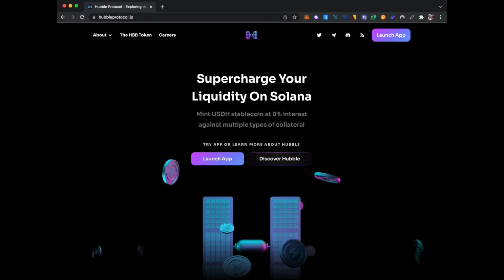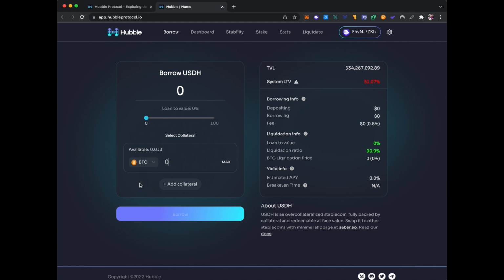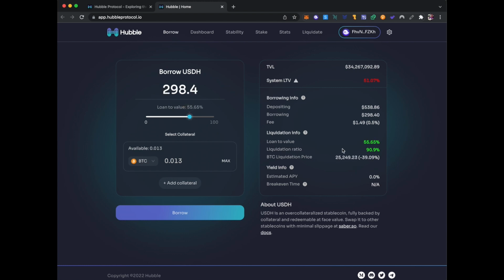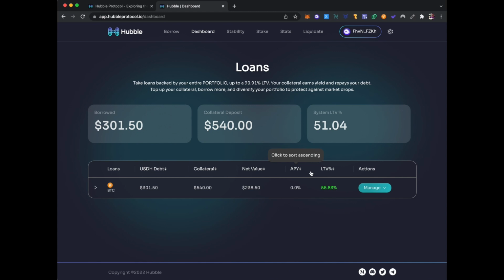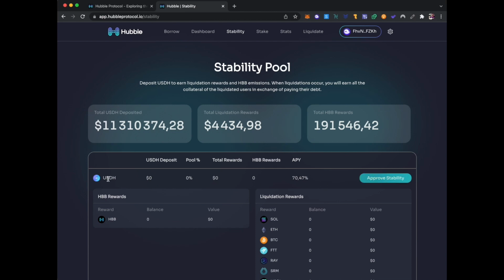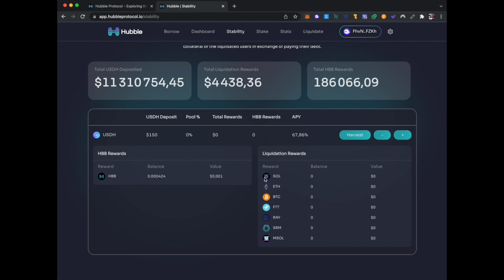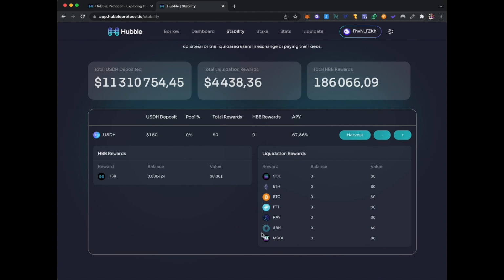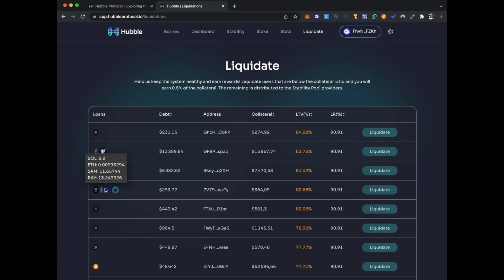Zero Interest Loans - An Ultimate Guide to Hubble Protocol Platform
Hubble is a decentralized finance (DeFi) protocol built on Solana. Hubble will offer multiple DeFi services as the protocol and DeFi continue to mature and expand.

Roundtable DAO TV brings you a demonstration of this platform in its first How-to Series video.

Chapters
0:00 Start
0:12 Introduction
1:56 Launching and using the app
2:23 Providing collateral
4:21 Borrowing
8:24 The Dashboard
10:33 Quick actions
12:11 Like and subscribe
12:23 Part 2
12:40 Stability Pool
20:44 Staking
22:43 Statistics
23:22 Liquidate
24:50 Thank you for Watching